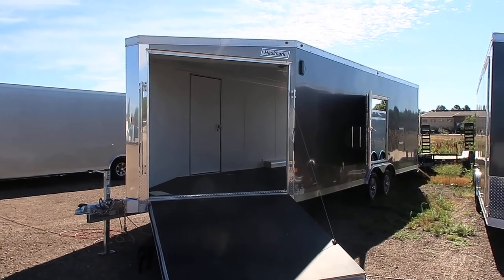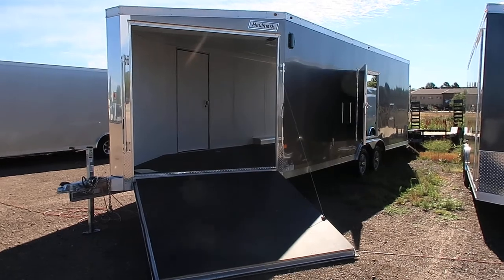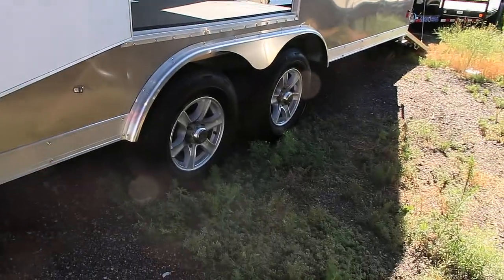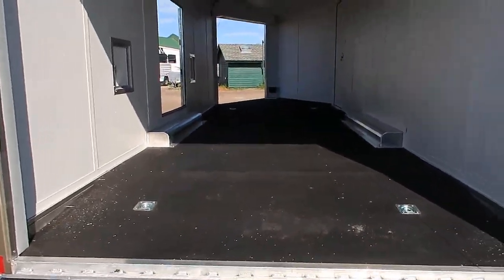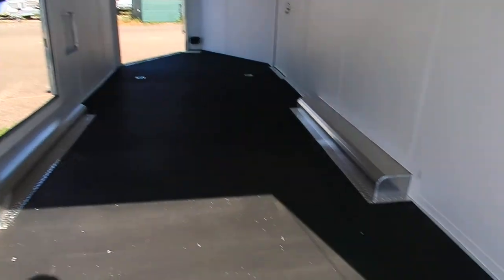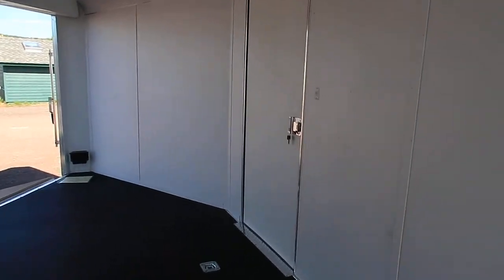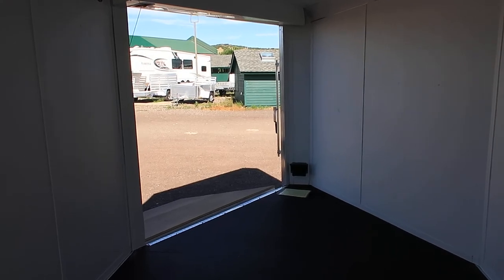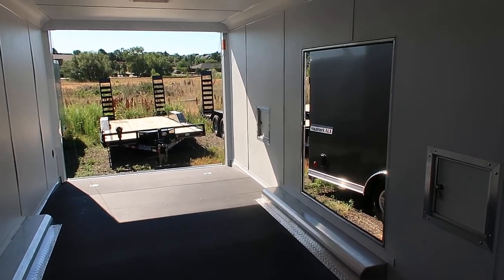New 2017 Haulmark 8.5x22 Snowmobile Trailer for sale $14,277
New 2017 Haulmark 8.5x22 Deckover all aluminum snowmobile trailer for sale.  Trailer has nudo floor and ramp for durability, fuel doors, transition flaps and dove tail, escape door, front drive off ramp, side door with RV lock, radial tires, aluminum wheels, 2-5200lb. axles with electric brakes, and a 3 year factory warranty.